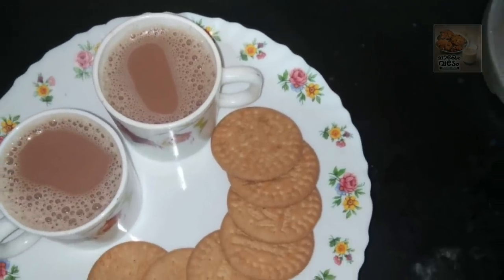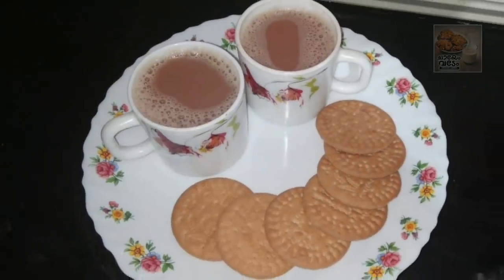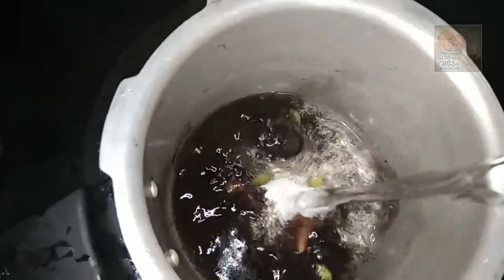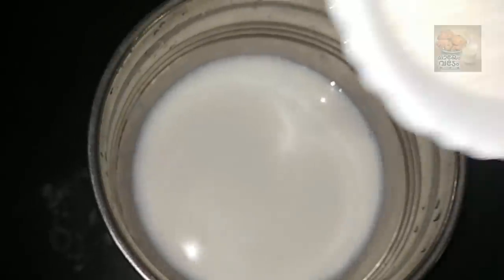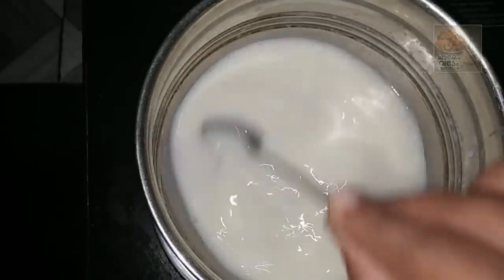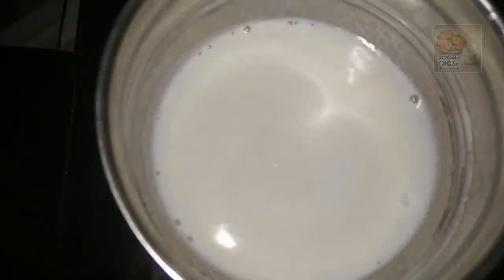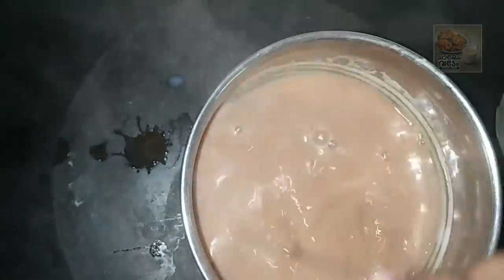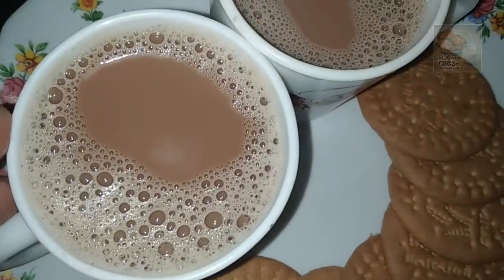കുക്കറിൽ ഇതുപോലെ ചായ ഉണ്ടാക്കിയിട്ടുണ്ടോ... എന്താ ടേസ്റ്റ് | special tea